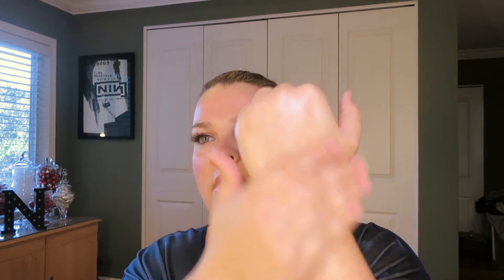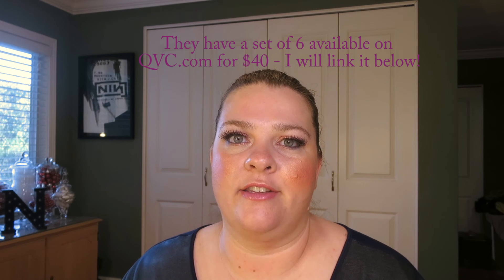Product Review: Josie Maran Whipped Argan Oil Body Butter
Hi Guys!

Today I have a review of a product that I surprisingly really love: The Josie Maran Whipped Argan Oil Body Butter -  I hope you enjoy! Oh, and gotta warn you, i am a nutter in this video...

Join Ebates! It's REALLY awesome, it actually does work, and you will
get a quarterly check back for the money you spend online in a LOT of
stores you probably already shop at. Just always use their link before
you shop!

Or you can just go to Ebates.com and sign up on your own. Either way is
cool with me, I just want you guys to get some $$ back!

(you can also just go to Influenster.com and sign up without a
referral. It's all good!)

My skin Type:
I am mostly normal skin here in my old-age. I used to be way oily an
now the worst that happens is that I go combo sometimes in the winter,
with a dry patch on my foorehead and some oilyness on my nose and
cheeks. Weird. Anyway, people ask me that all the time so I thought I
should just list it here.

or magenta lipstick "hooker lipstick", which I find very funny because
that's basically all the lipstick that I wear, so I told her that if I
ever created a YouTube Channel to film on, I would call
it "HookerLips". This is me, putting my money where my (fuchsia) mouth
is! :-D

FTC - All items were purchased with my own resources, unless otherwise
noted/mentioned. I don't accept money in exchange for positive reviews,
and as always, all opinions are honest and 100% my own. Hookers don't
get paid for their opinion!